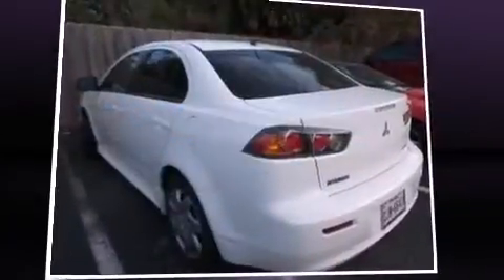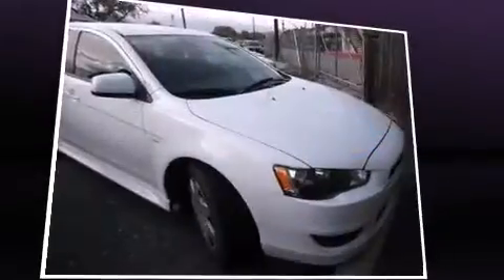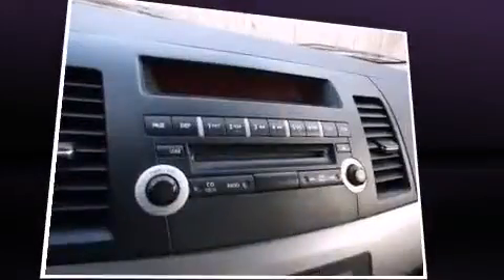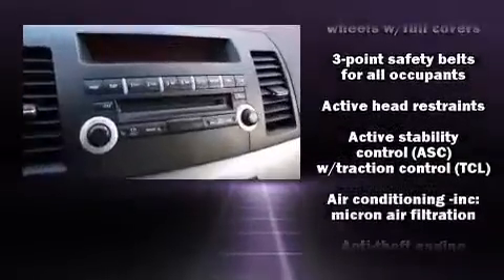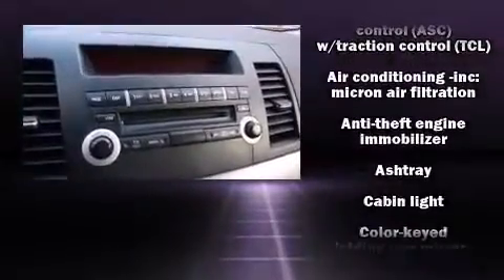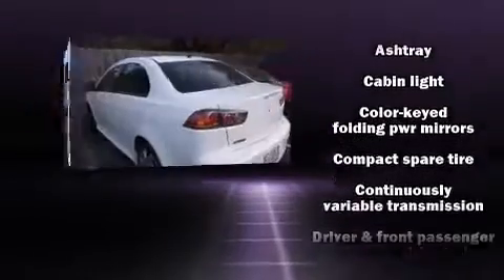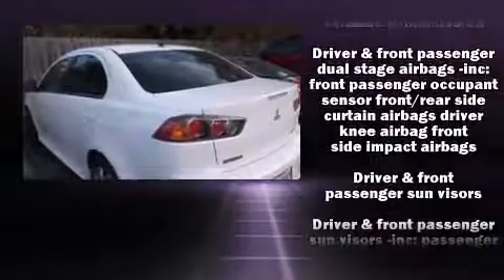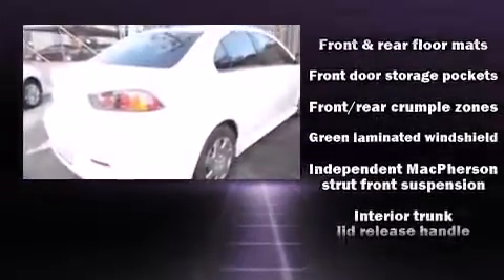2011 Mitsubishi Lancer ES in San Antonio, TX 78209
1402 N E Loop 410 Expressway

The 2011 Mitsubishi Lancer. This 4 door, 5 passenger sedan still has less than 80,000 miles! Smooth gearshifts are achieved thanks to the efficient 4 cylinder engine, and for added security, dynamic Stability Control supplements the drivetrain. Mitsubishi prioritized practicality, efficiency, and style by including: 1-touch window functionality, speed sensitive wipers, a trip computer, front bucket seats, power door mirrors, remote keyless entry, and air conditioning. Mitsubishi ensures the safety and security of its passengers with equipment such as: head curtain airbags, front SIDE impact airbags, traction control, brake assist, a security system, and ABS brakes. This car was designed with safety in mind, allowing you to drive with even greater assurance. Our knowledgeable sales staff is available to answer any questions that you might have. They'll work with you to find the right vehicle at a price you can afford. We are here to help you.